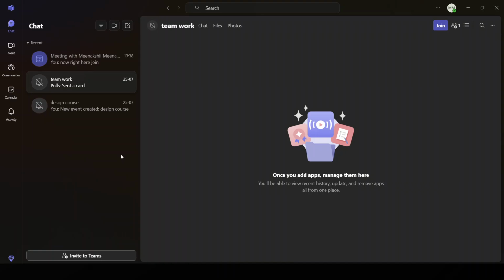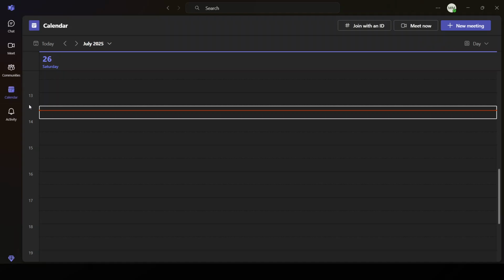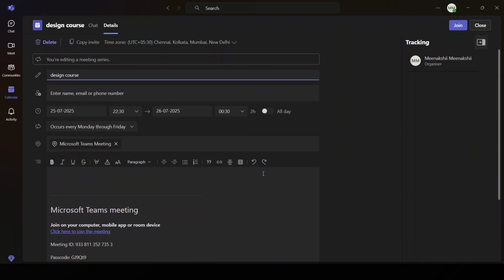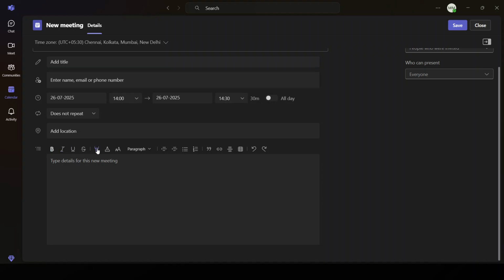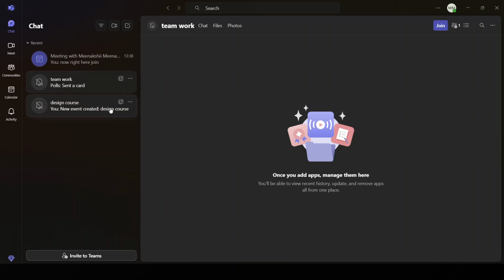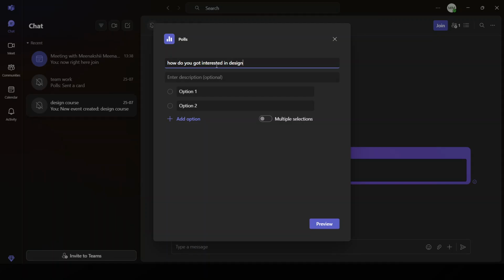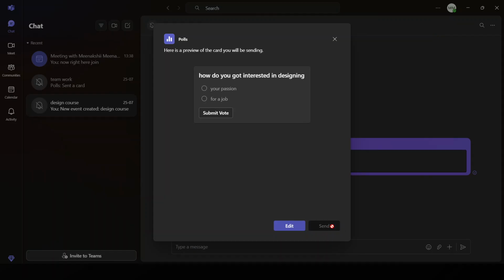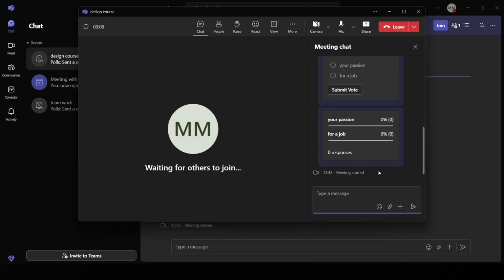How to Poll During Microsoft Teams Meeting 2026 (Step By Step)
Learn How to Poll During Microsoft Teams Meeting in this video.

In This Video, We'll Show You 👇
Microsoft Teams Polls
Teams Meeting Polls
Poll In Teams Meeting
Create Poll In Teams
Teams Poll Tutorial
Microsoft Teams Poll Feature
Teams Meeting Poll Guide
How To Use Polls In Teams
Teams Polls Explained
Microsoft Teams Meeting Tips
Teams Meeting Tutorial
Poll In Microsoft Teams
Teams Meeting How To
Microsoft Teams Tips And Tricks
Teams Meeting Features
Add Poll To Teams Meeting
Microsoft Teams Meeting Guide
Teams Meeting Help